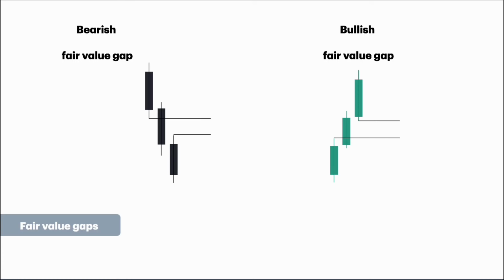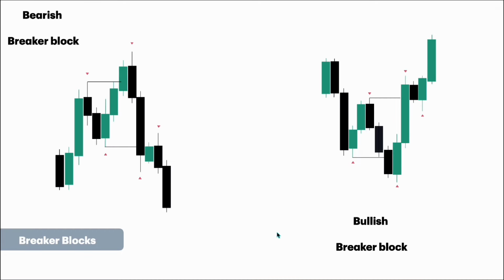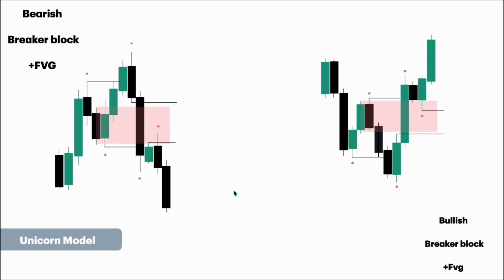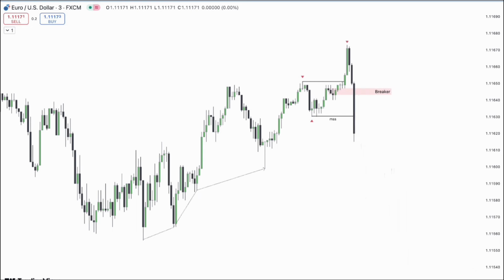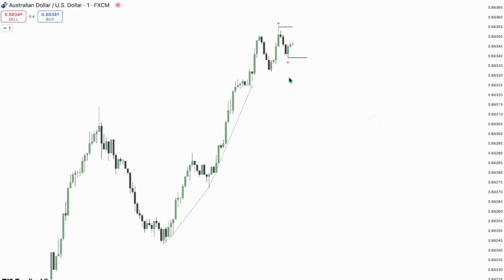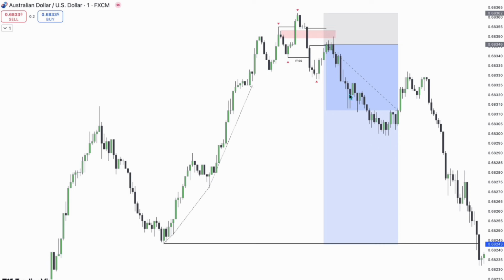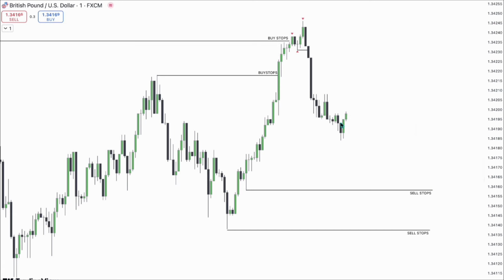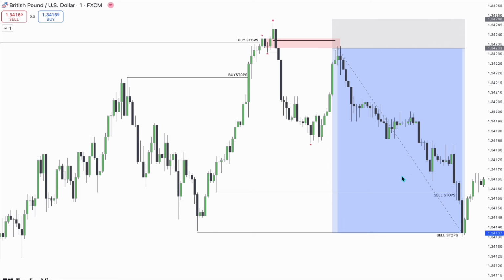The Unicorn Entry Model: Combining Breaker Blocks & Fair Value Gaps for High Probability Trades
Unlock the power of the Unicorn entry model in this in-depth guide. Learn how to combine breaker blocks and fair value gaps for precise, high-probability trading entries. We’ll break down the model step-by-step, covering key concepts like fair value gaps, breaker blocks, and live chart examples using EURUSD and GBPUSD. Whether you’re new to trading or looking to refine your strategy, this video provides a comprehensive look at one of the most effective entry models.